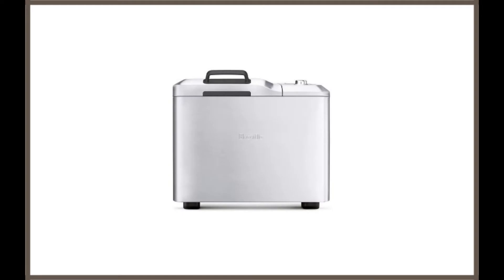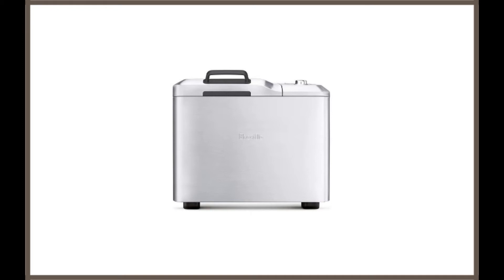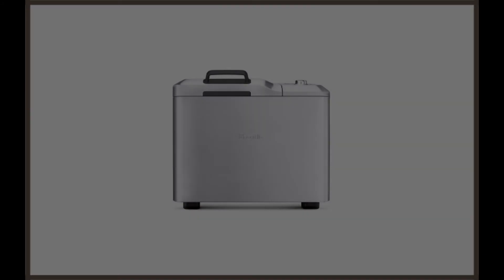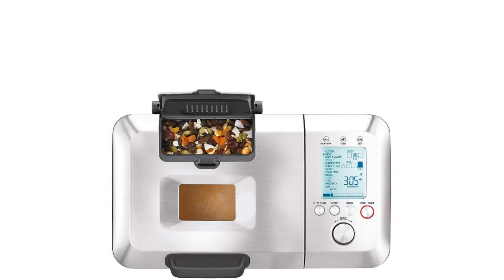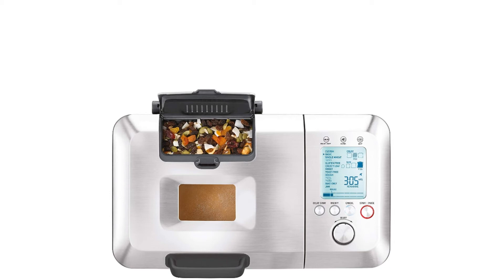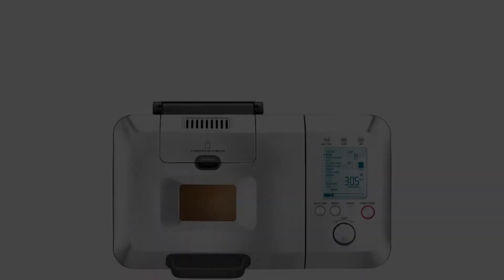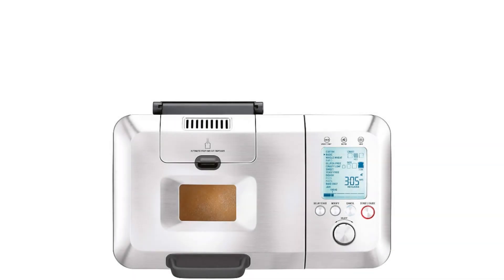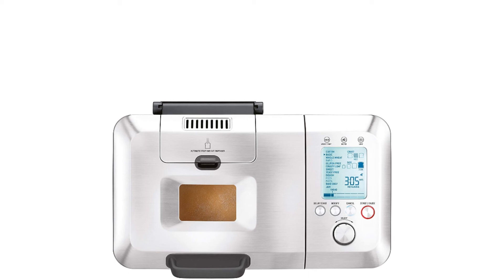Breville BBM800XL Custom Loaf Bread Maker by Breville Review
Breville BBM800XL Custom Loaf Bread Maker by Breville

This is the best Breville gluten free bread machine on the market right now.  This bread maker is also a premium product just like the Zojirushi. While the cost of purchasing it may be high its features will blow you away. First, you can bake 4 loaf sizes using it. Depending on the size of your family you can choose either 1, 1.5, 2 or 2.5 lbs.

If you love fruits and nut in your bread this bread machine has an automatic fruit and nut dispenser. The dispenser releases the fruits and nuts during the kneading phase and ensures they are evenly distributed in the dough.

The Breville BBM800XL Custom Loaf Bread Maker by Breville has a large LCD screen which allows you to easily choose you baking settings, gluten free being one of the settings. If you love waking up to the smell of freshly baked bread you will love this machine. Using its 13 hour delay timer you can set the bread maker to start baking a few hours before you wake up.

Reviews of the 9 Best Bread Machine for Gluten Free Bread, Plus 1 to Avoid